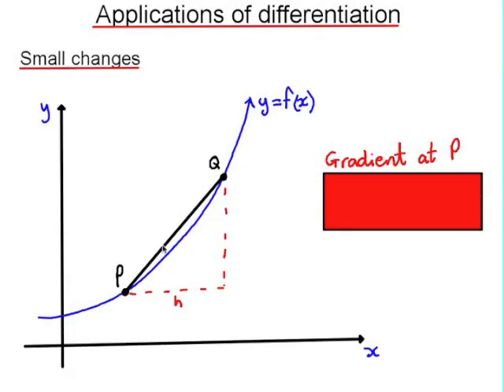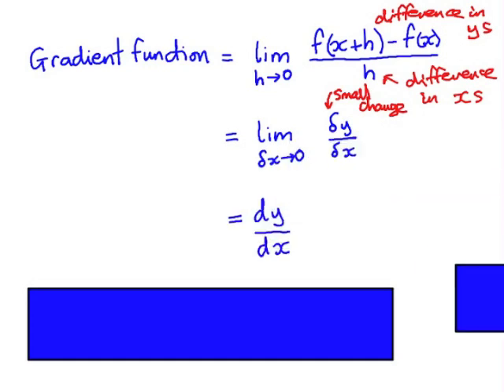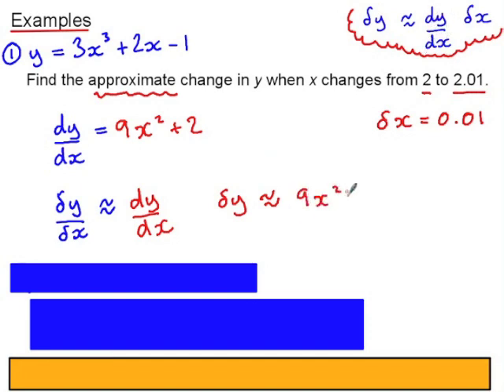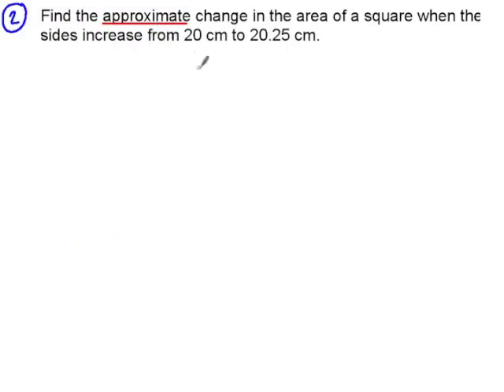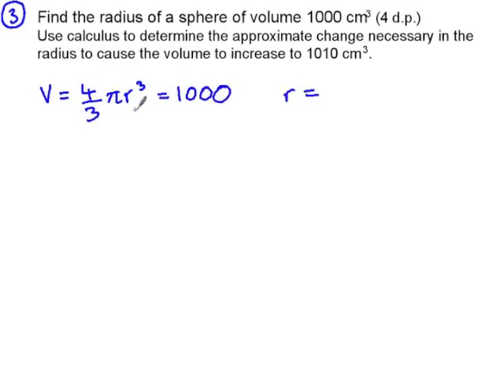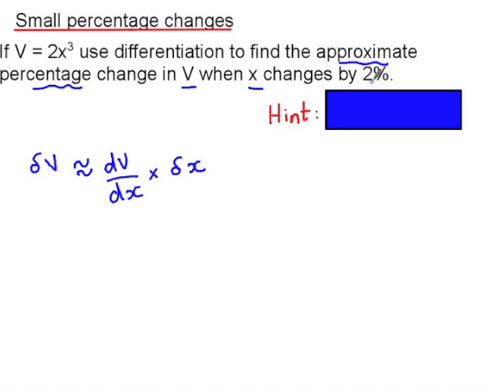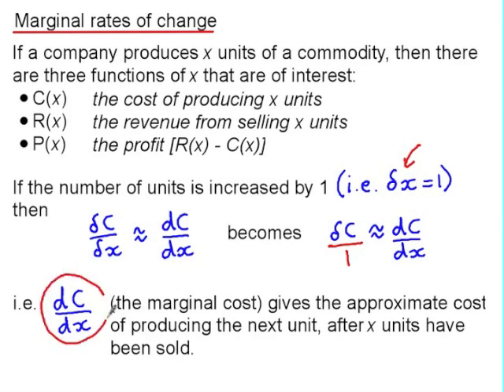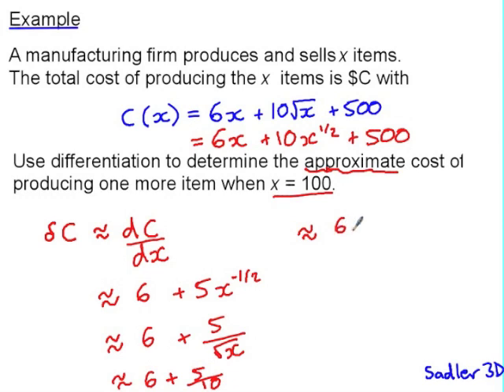Applications of differentiation - small changes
Small changes, small percentage changes and marginal rates of change.